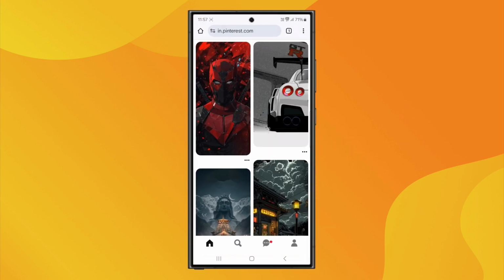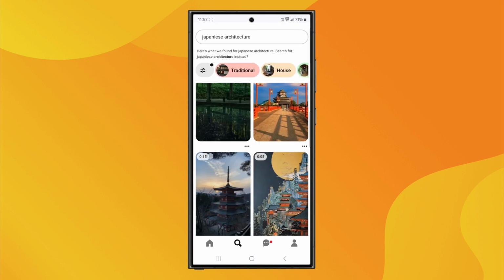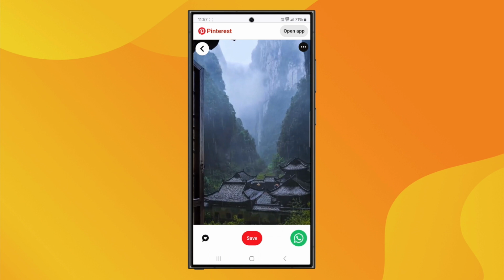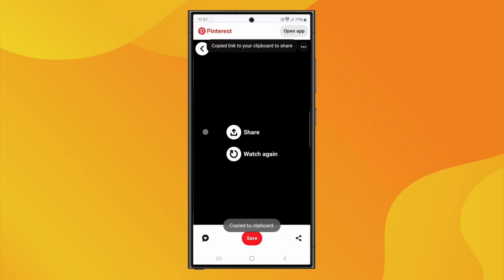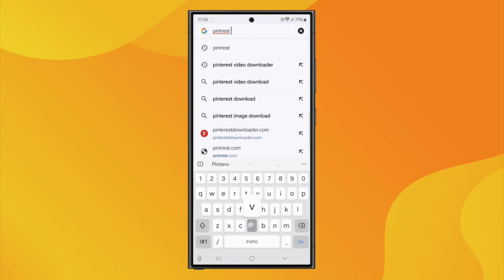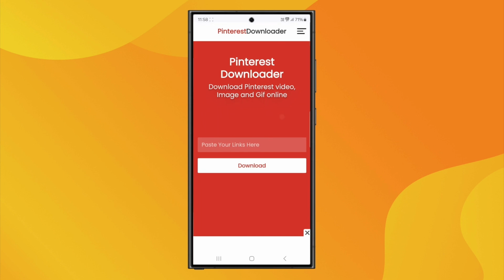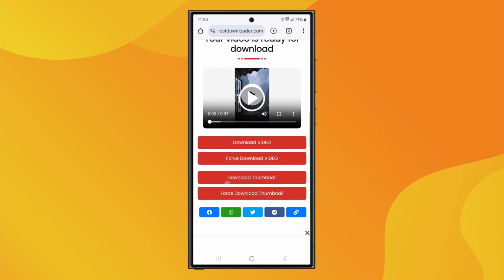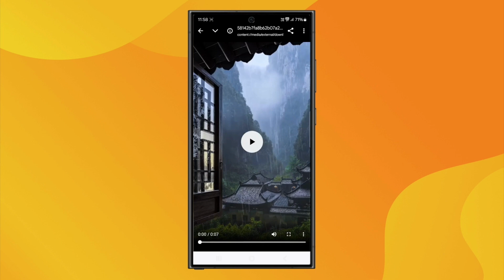How to Download Pinterest Videos to Gallery Without an App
In this video, we’ll show you "How to Download Pinterest Videos to Gallery Without an App." 📲✨

If you’ve come across some amazing videos on Pinterest and want to save them directly to your gallery, you’re in the right place! We’ve got a simple and effective method that doesn’t require any additional apps.

🔍 What You’ll Learn:

* Step-by-Step Instructions: Follow our easy guide to download Pinterest videos directly to your device’s gallery.
* Using Browser Tools: Discover how to utilize your web browser to access and save videos without needing to install anything.
* Tips for High-Quality Downloads: Learn how to ensure you’re saving videos in the best quality possible.
* Troubleshooting Common Issues: Get solutions for any challenges you might encounter during the download process.

💡 Why Download Pinterest Videos?
Saving videos from Pinterest allows you to revisit your favorite content anytime, whether for inspiration, entertainment, or sharing with friends. This method makes it quick and easy to keep your favorite videos at your fingertips!

📅 Stay Inspired!
With Pinterest being a treasure trove of creative ideas and inspiration, this guide will help you curate your own collection of videos effortlessly.

Have questions or tips of your own? Drop them in the comments below! We love hearing from you and will respond to as many as we can.

Let’s get started on downloading Pinterest videos to your gallery without an app today! 🚀